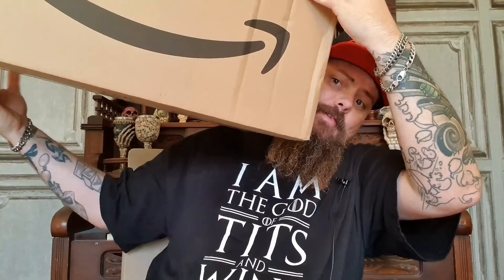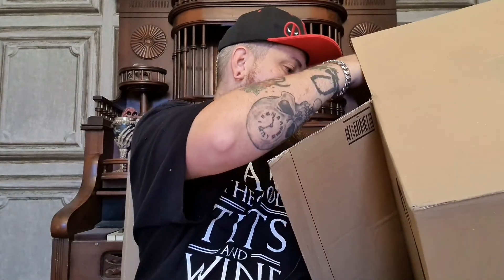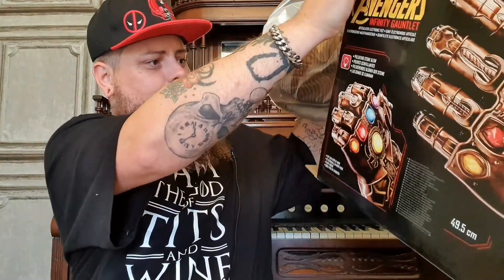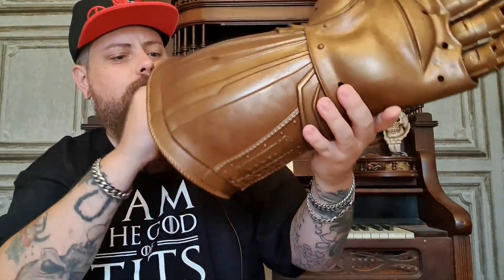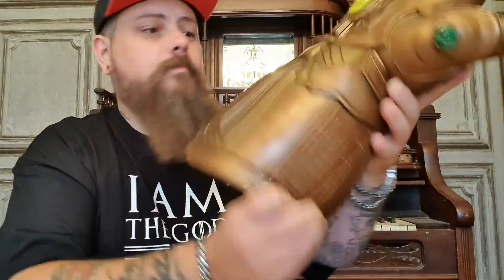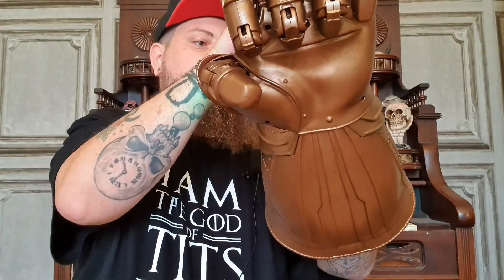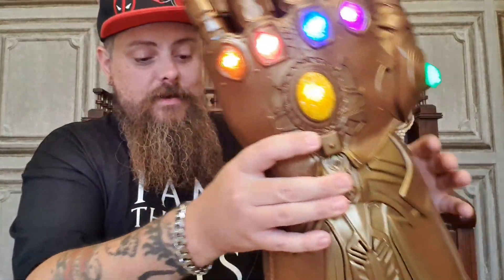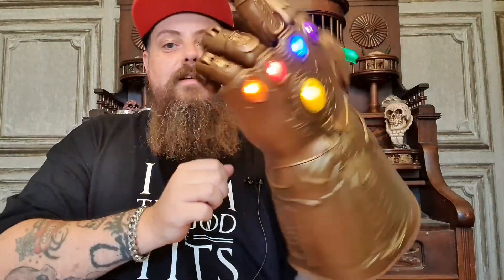Epic Fathers Day gift. Unboxing the Hasbro Marvel Legends Infinty Gauntlet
Mrs Geek and the kids have gone above and beyond for Fathers day this year, and got me Thanos Infinity Glove from Hasbro Marvel Legends Series. Articulated and with sounds and light. It is awesome.